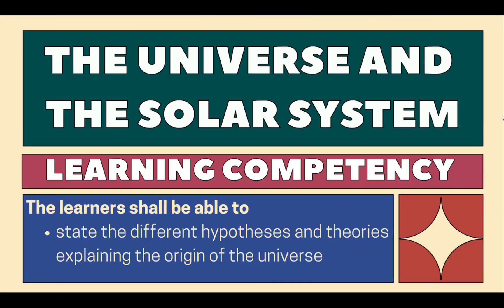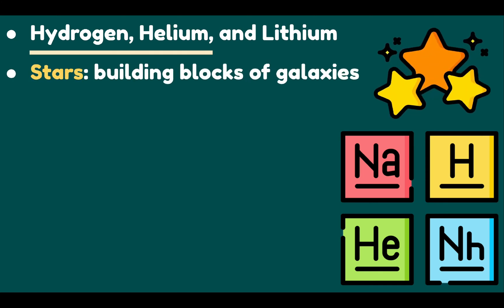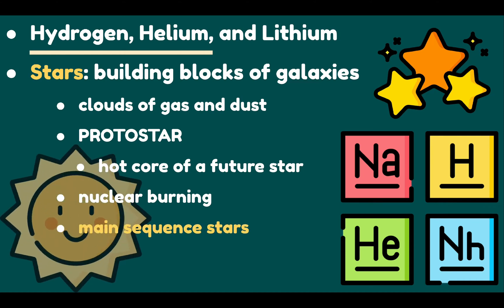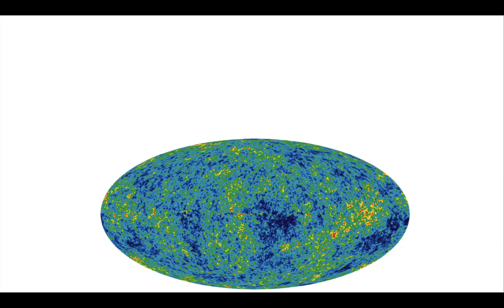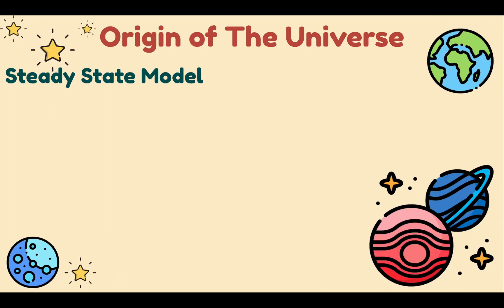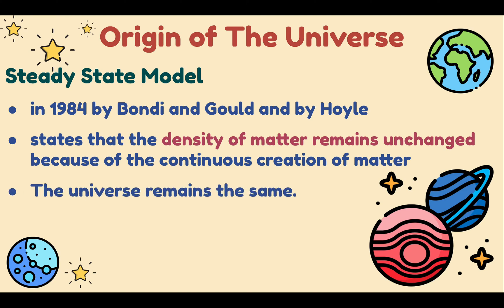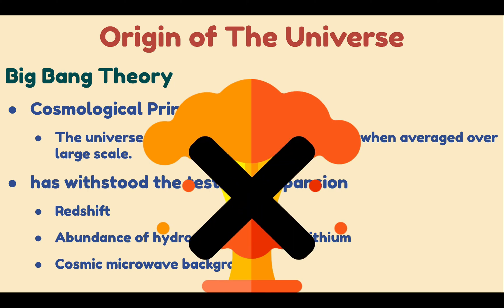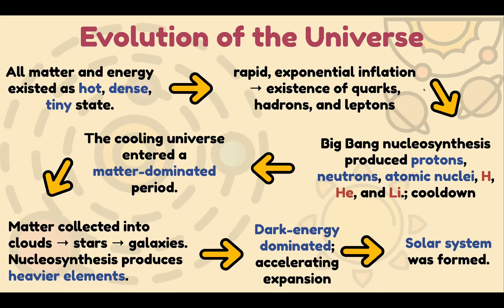Hypotheses and Theories Explaining The Origin of the Universe | Earth and Life Science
Learning Competency:
The learners shall be able to state the different hypotheses and theories explaining the origin of the universe.

Specific Learning Outcomes:
At the end of this lesson, the learners will be able to:
1. Describe the structure and composition of the Universe
2. State the different hypothesis that preceded the Big Bang Theory of the Origin of the Universe.
3. Explain the redshift and how it used as proof of an expanding universe;
4. Explain the Big Bang Theory and evidences supporting the theory.

Some terms you will encounter:
1. Redshift / Red-shift
2. Cosmic Microwave Background
3. Theory of General Relativity
4. Big Bang Theory
5. Steady State Model
6. Cosmological Principle

The Universe is at least 13.8 billion of years old. It comprises all space and time, and all matter and energy in it. It is made of 4.6% baryonic matter, 24% cold dark matter, and 71.4% dark energy.

Hydrogen, helium, and lithium are the three most abundant elements.

Stars are the building block of galaxies are born out of clouds of gas and dust in galaxies.

Instabilities within the clouds eventually results into gravitational collapse, rotation, heating up, and transformation into a protostar.